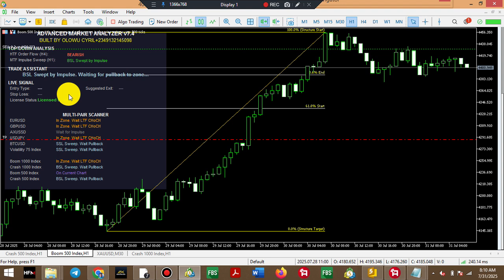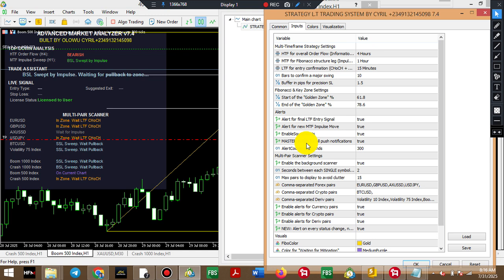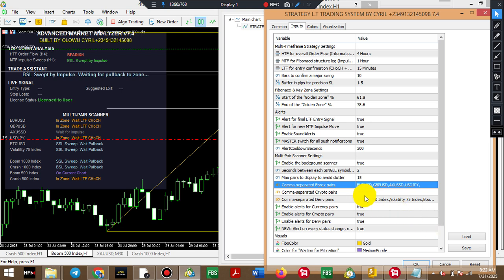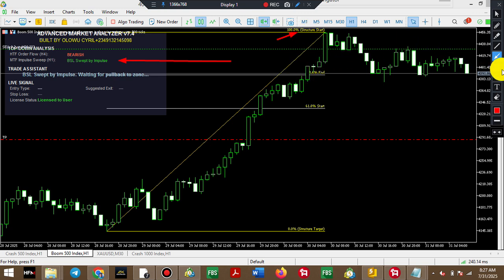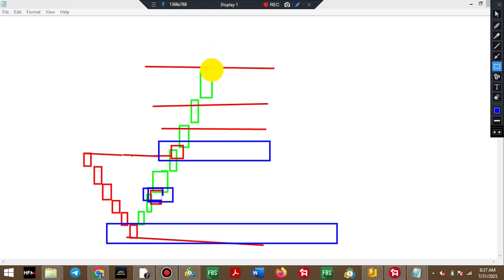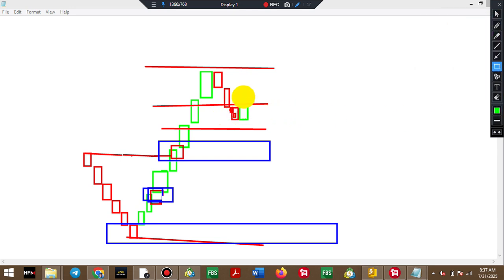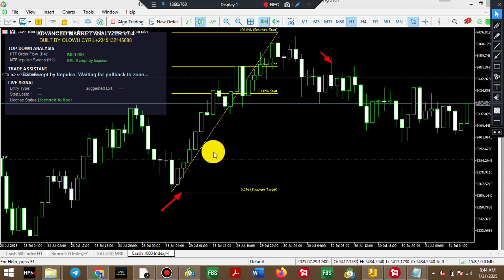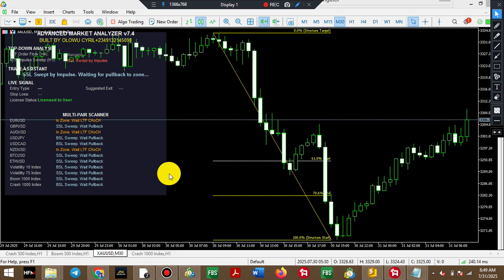SIMPLE-FOREX STRATEGY TO BECOME PROFITABLE